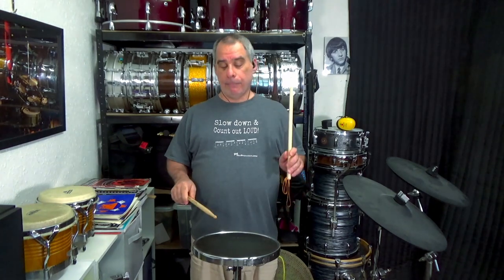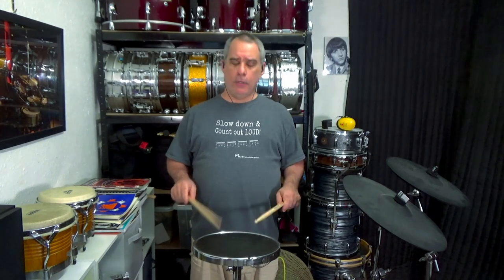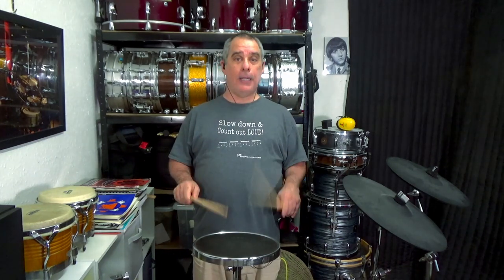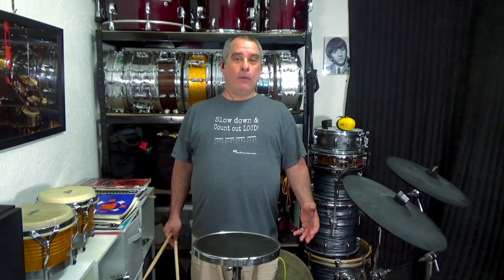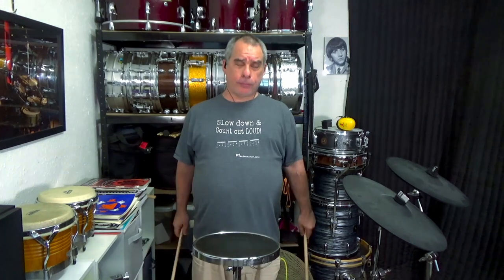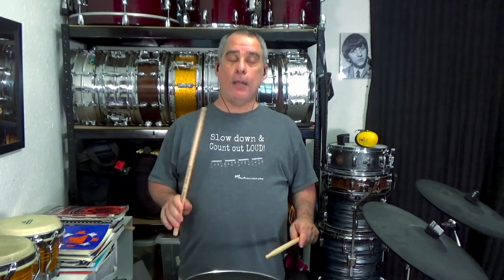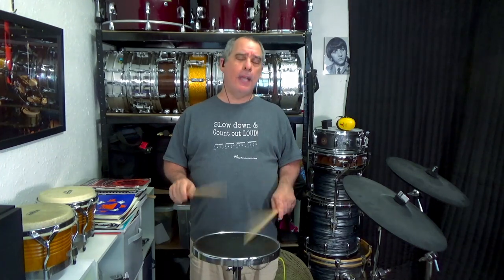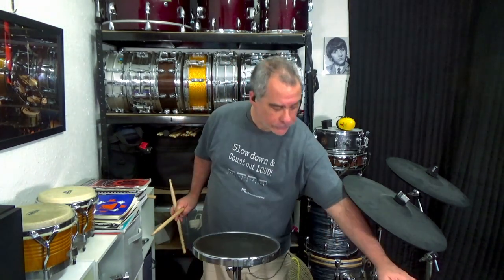How To Play Rudiments With A Click | For Beginner Drummers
Here's a longer-than-I-expected video showing you a methodical process to develop your ability to play basic rudiments to a click, in this case single strokes, double strokes and single paradiddle. We're going to count and play each rudiment in quarters, 8ths and 16th notes. Counting out loud is a great way to develop your timing and consciousness in drumming. You want to be lazy, you want to take shortcuts but you will miss out. Learn to count and learn to focus and everything will be OK.

I filmed this using my little Sony HDR CX405. I don't know anything about making videos but I think this is pretty acceptable compared to my Sony A5100 which is far better but how much difference does it make?

00:00 Intro
01:03 Disclaimer
01:48 Single Strokes quarters
04:24 Single Strokes 8ths
08:37 Single Strokes 16ths
11:29 Double Strokes quarters
12:17 Double Strokes 8ths
15:03 Double Strokes 16ths
17:08 Paradiddle quarters
18:03 Paradiddle Strokes 8ths
19:58 Paradiddle Strokes 16ths
22:16 Outro

If you'd like to support my YouTube lessons-making project you can buy me a "coffee" (more likely it will be spent on tea, TBH) here: